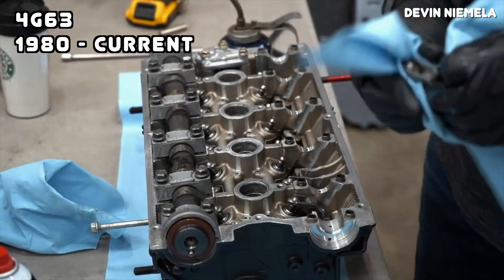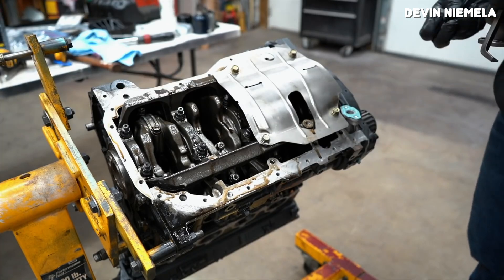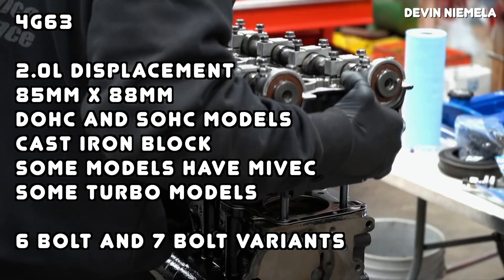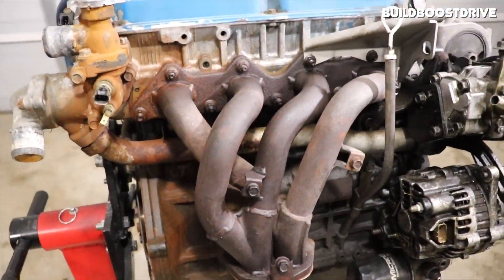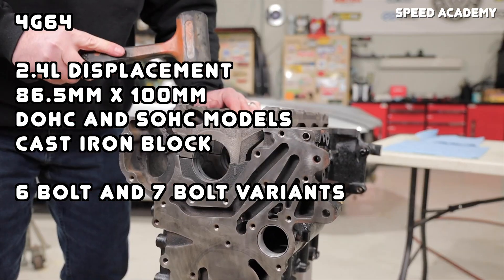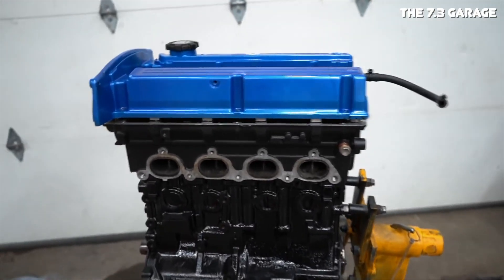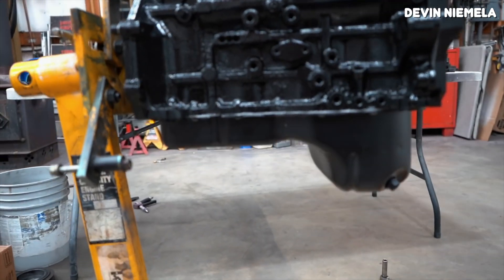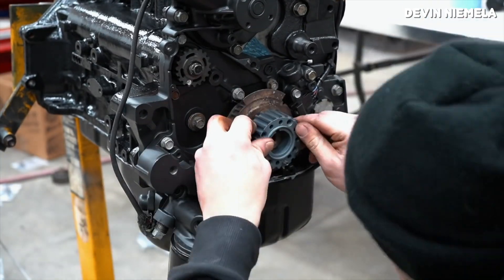4G63 vs 4G64: Which One is Better?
If you were to look at this from a high level and answer the question of which one is better, the 4G63 or 4G64, it really depends on the specifics. If you're looking at N/A engines, the extra of the 4G64 is great for low-end torque and drivability, but if you're looking at forced induction engines, 4G63T is obviously the answer.

If you're talking about modified engines and which one is better to build for your street car, it's pretty common to see a 4G64 with a 4G63T head and turbo setup, because buying a 4G64 engine is quite a bit cheaper than buying a full 4G63T engine. At the same time, a 4G63T head is pretty expensive, so some people just resort to build a DOHC 4G64 with a turbo strapped to it.